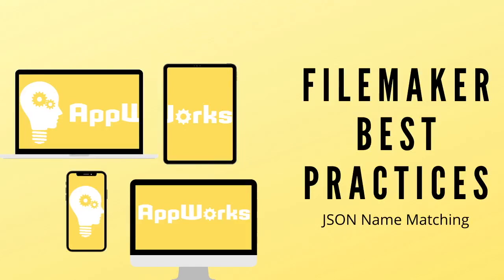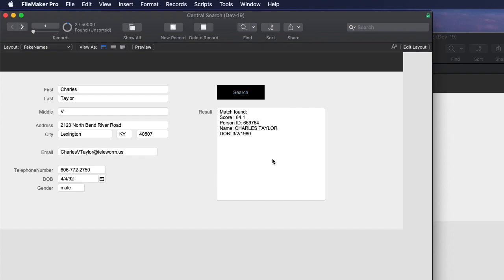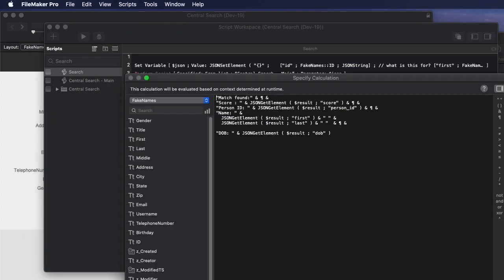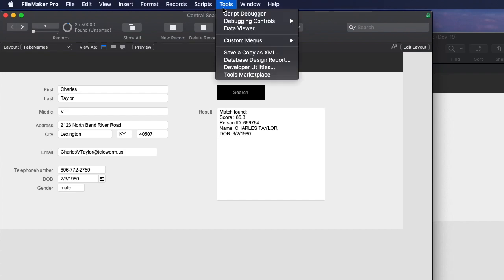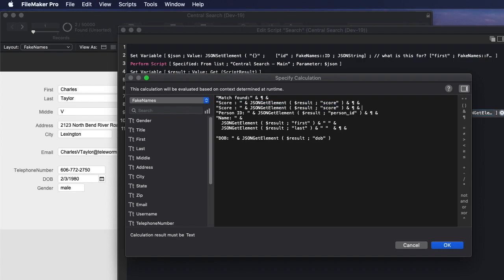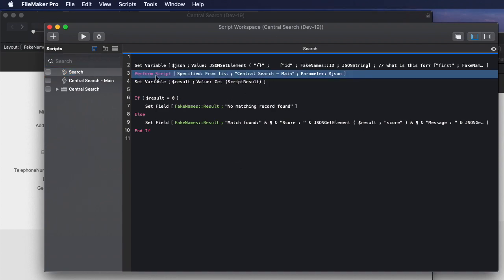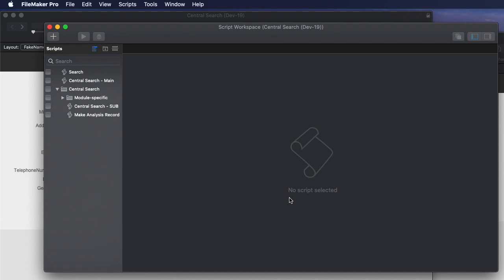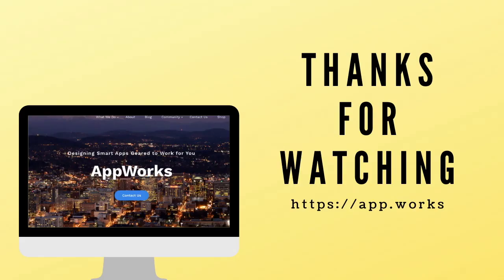FileMaker Best Practices: JSON Name Matching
Google defines a best practice as a set of proven approaches that, when used in combination, really strike at the root of problems and prevent problems. AppWorks was inspired to create a line of videos that show developers not only how to use FileMaker, but also how to implement best practices in your development that set you up for success later on as your solution expands in capability and complexity.

This video shows best practices for using JSON to match customers in a database with those imported from elsewhere.

We'd love to hear if comment code in the same way or differently, and if you agree or disagree as to the practices in this video. Happy developing!